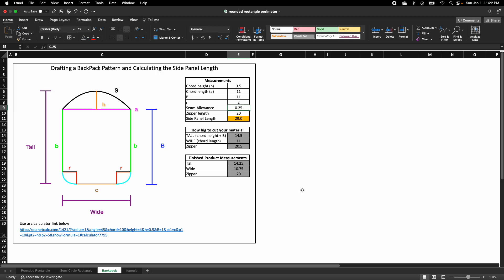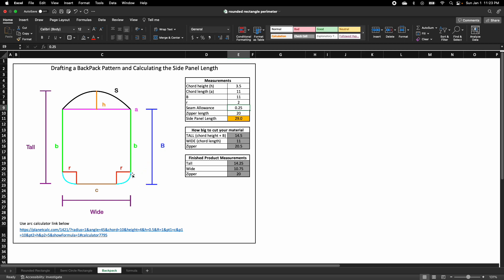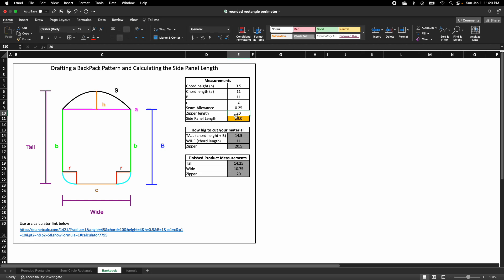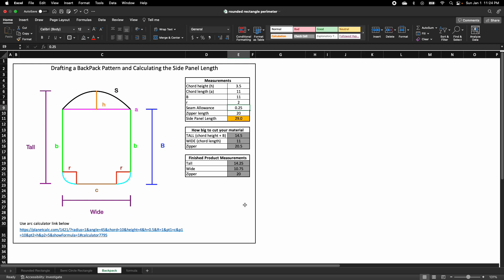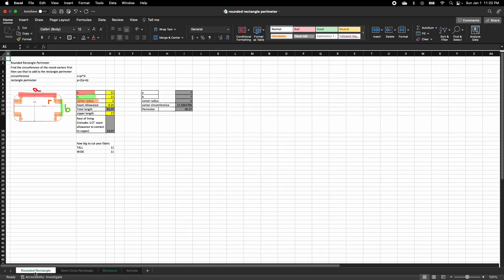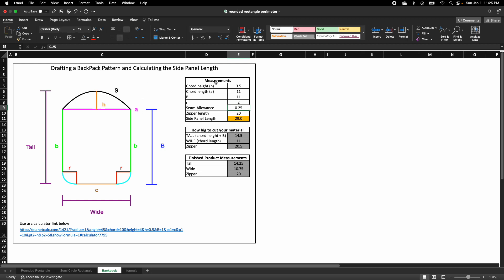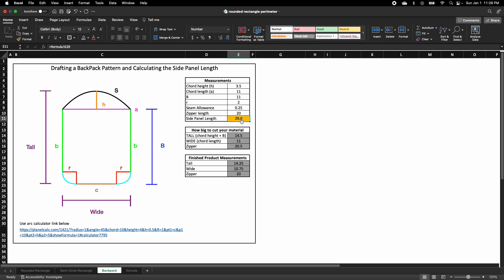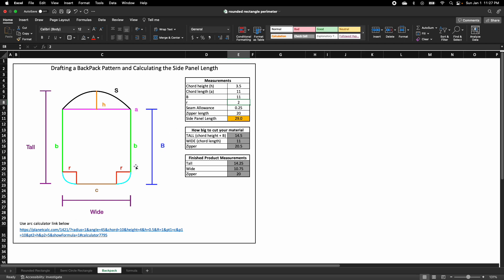How To Draft a Backpack Pattern and Calculate the Side Panel Length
In this video I share the calculator I created to help you design your backpack pattern and to calculate the side panel.

Check my website to purchase the spreadsheet.

Stay tune for another video in which I demonstrate how to draft the pattern from the measurements required by the calculator.